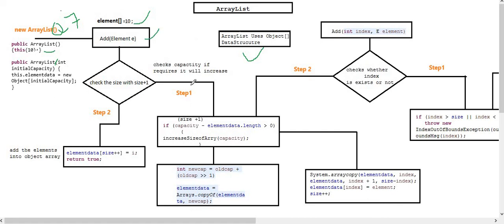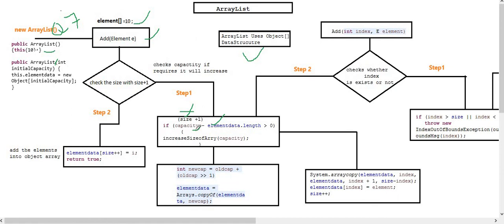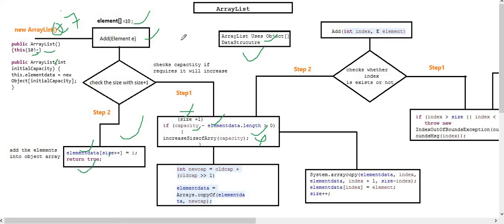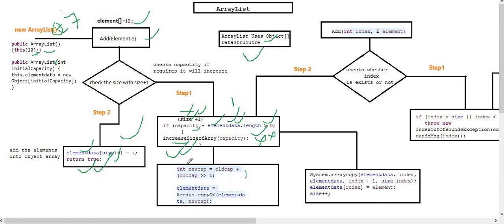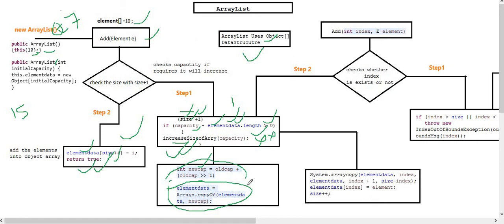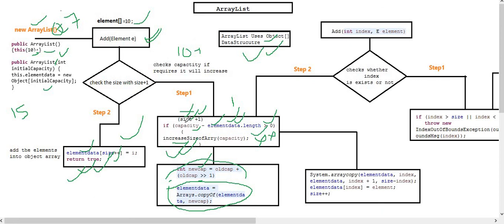How ArrayList works internally | How ArrayList is dynamic in size.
In this video let’s have a internal implementation to ArrayList in java. ArrayList is one of the most used classes in the daily project , These are some key points we are going to discuss.

1. Arraylist implementation in java .
2. How ArrayList increases dynamically.